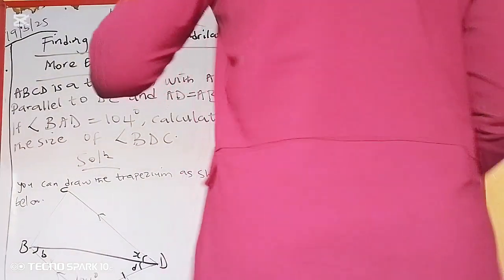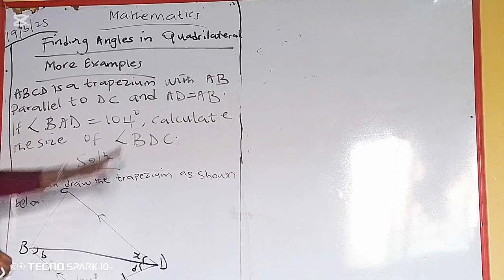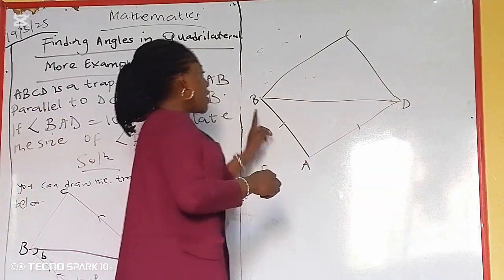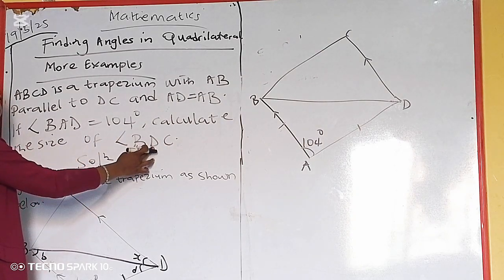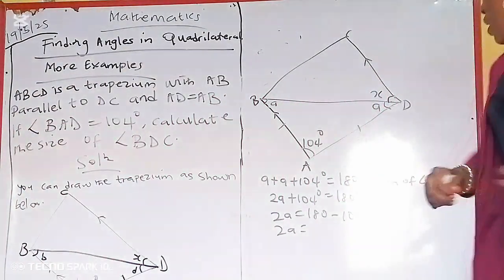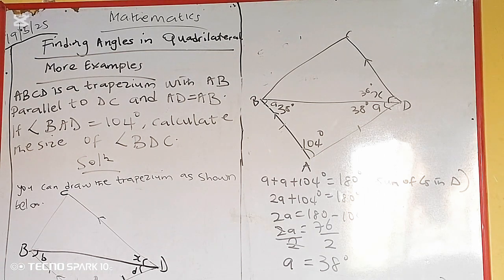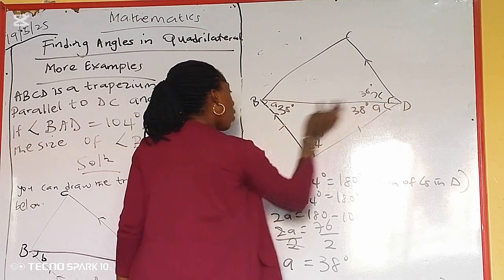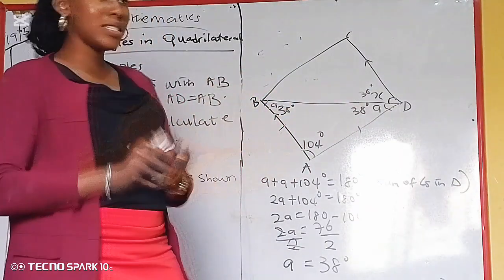Finding Angles in Quadrilateral